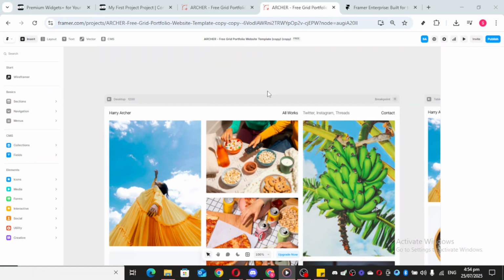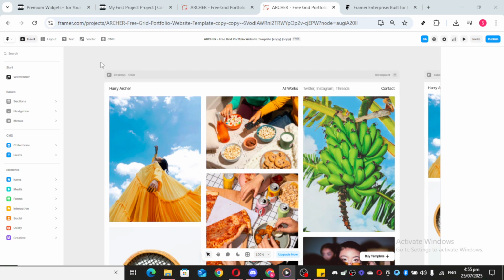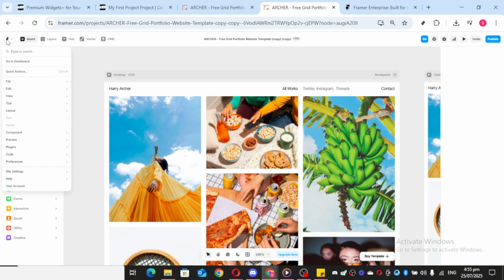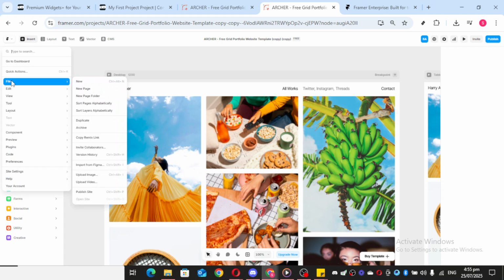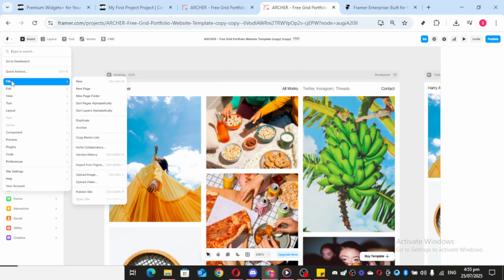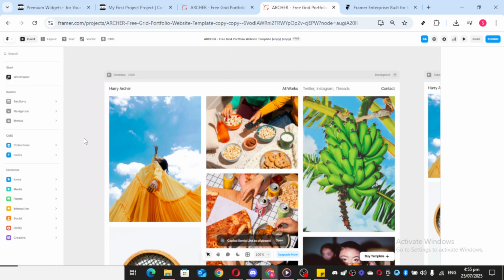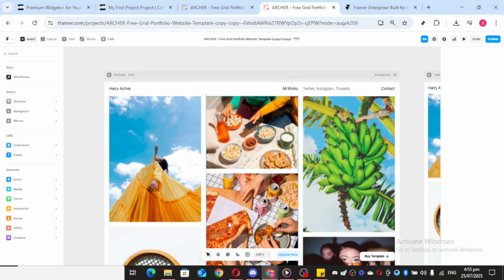How to Share a Remix Link in Framer + BONUS TIP (full guide)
Today in this video we are going to learn  How to Share a Remix Link in Framer + BONUS TIP remix link, how to create a blog from scratch, how to stealth, how to, framer tutorial, framer, framer websites, framer web design, how to make, insider secrets to networking success, master the secrets to grow your elite connections, video genesis bonus, 100% bonus use fantasy app, dollar tree frames for calendars 2021 pictures, square eyed jak tony hawk, most beautiful makeup in the world, collage frames, create a blog from scratch, halloween short video, networking for success tips, best short